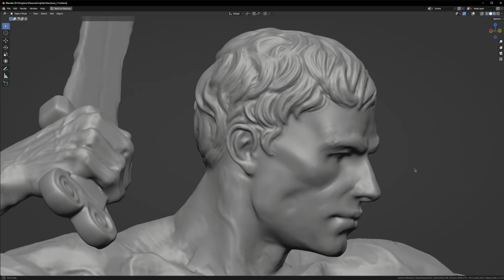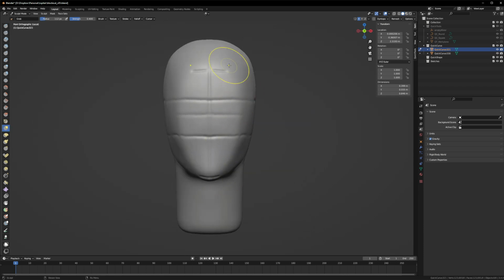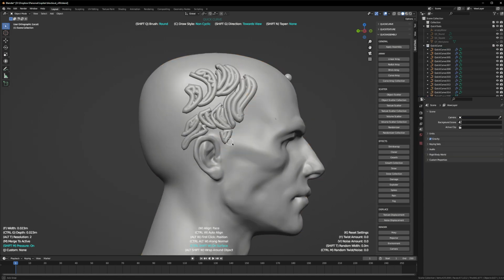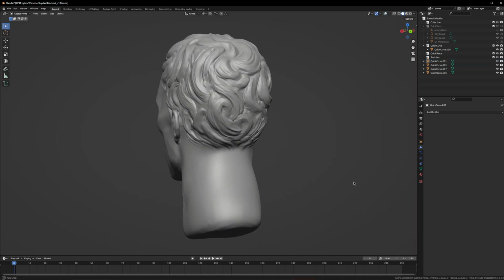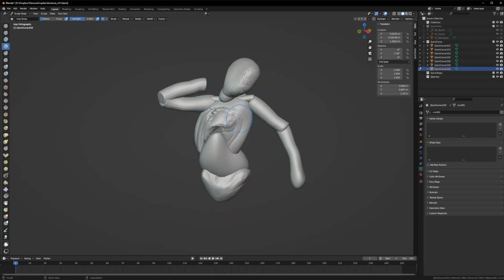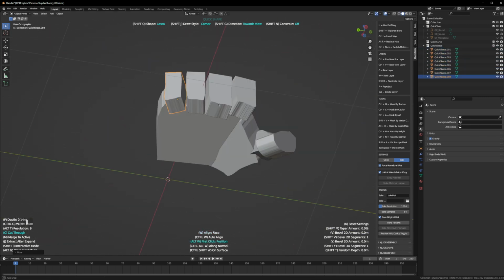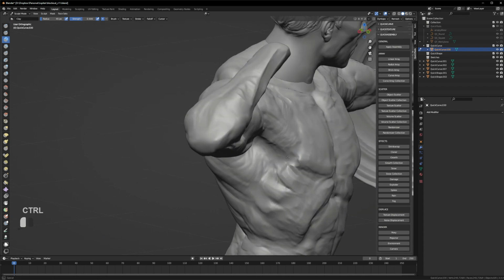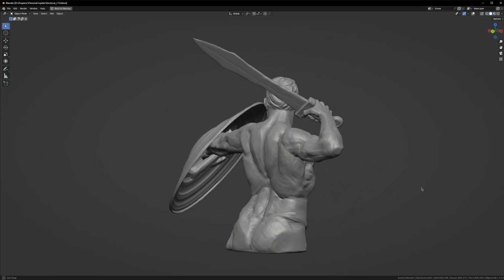Sculpting in Blender with QuickTools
This covers my new sculpting process in Blender using the QuickDeform, QuickShape and QuickCurve addons which are all part of the QuickTools suite. I'm using the brand new feature QuickDeform Sculpt Pie which takes all of the sculpting tools I need along with some new custom brushes and brings it all into one menu.

Join the 2000+ artists over at the QuickTools Discord to discuss Blender, Art and the addons! Discord.GG/QuickTools